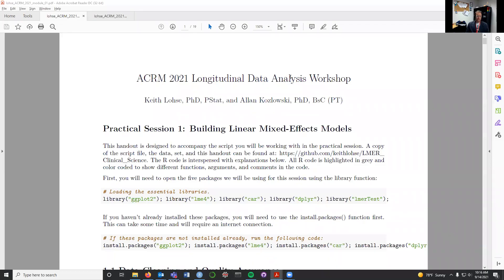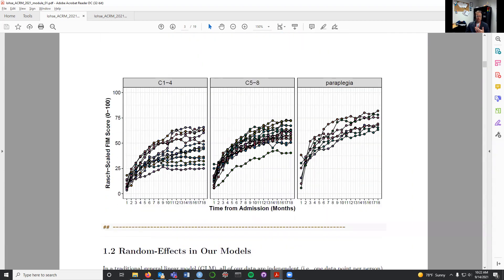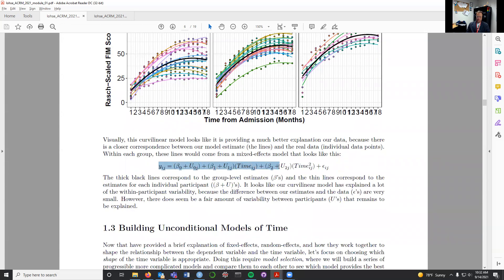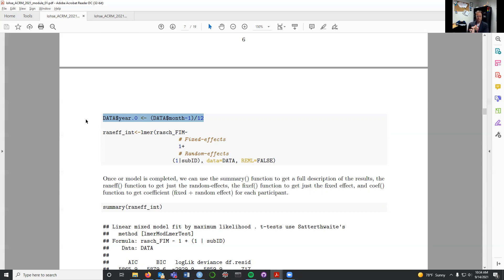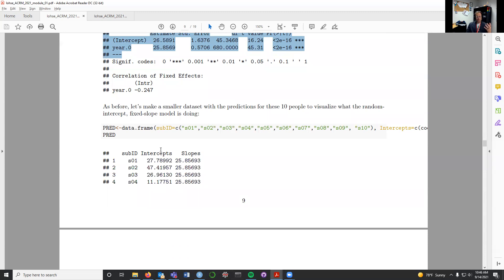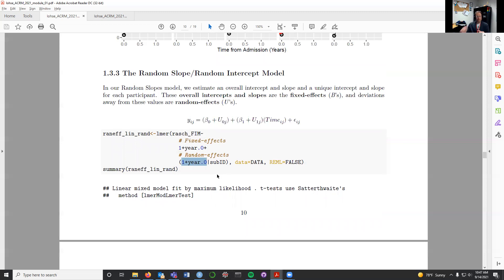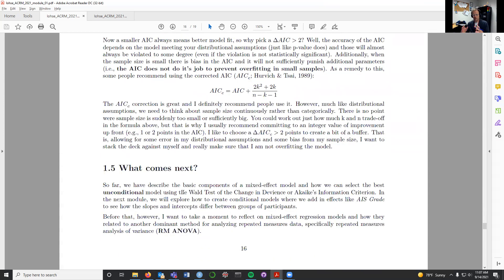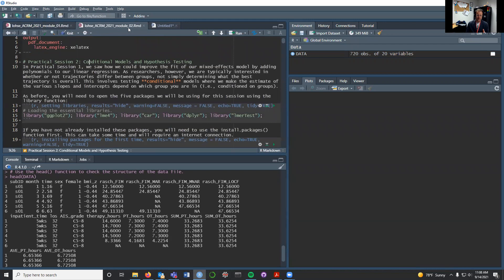ACRM 2022 IC17: Longitudinal Data Analysis Using R: Part I Introductory Topics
By:
Allan J. Kozlowski, PhD, B.Sc. (PT) – Consultant, Mary Free Bed Rehabilitation Hospital
Keith Lohse, PhD, PStat – Associate Professor, Washington University School of Medicine

Video walk through of the data and code from Part 1 of the course: